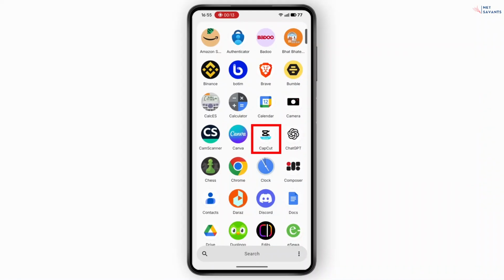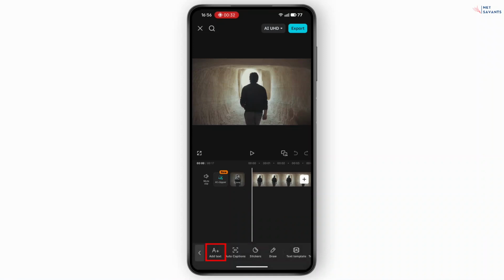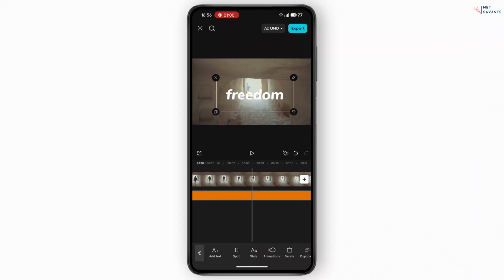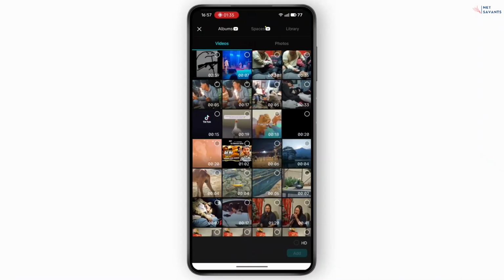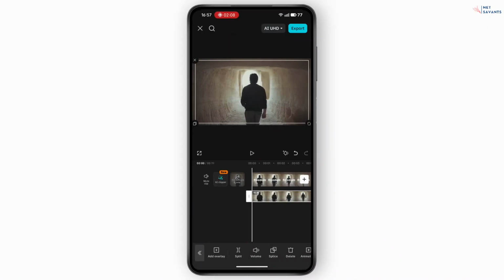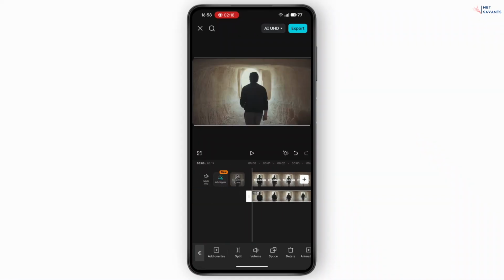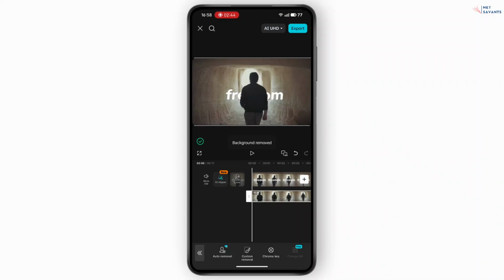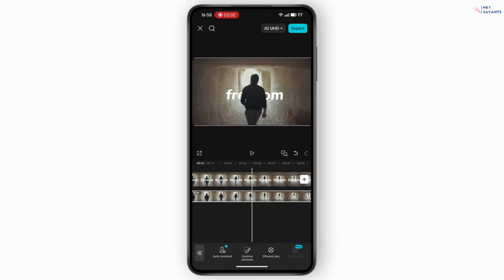How to Create The Text Behind Person Effect In CapCut?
How to Create The Text Behind Person Effect In CapCut (2025)!
Want to create the text behind person effect in CapCut to make your videos more dynamic and professional? This video will guide you through the steps on how to create the text behind person effect in CapCut quickly and easily. Whether you're asking, "How do I put text behind a person in CapCut?" or need help using masking and overlays, this tutorial has you covered. Learn the steps to add text behind a person in CapCut and enhance your video edits. Watch now to see how you can create the text behind person effect in CapCut today!

Timestamps:
00:00 How to Create The Text Behind Person Effect In CapCut
00:10 How Do I Put Text Behind a Person in CapCut?